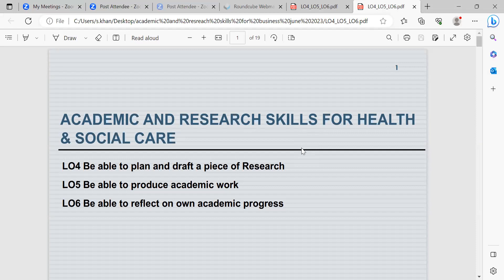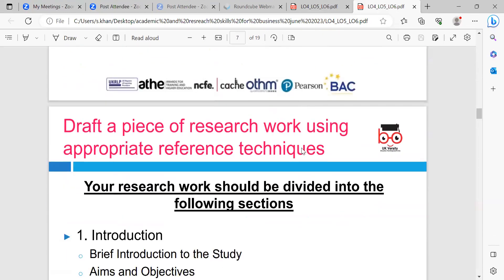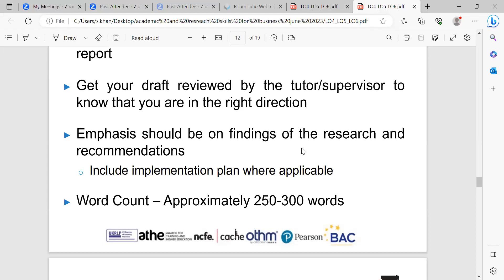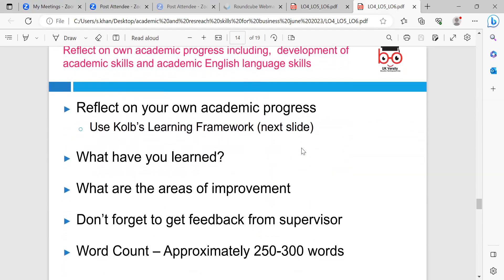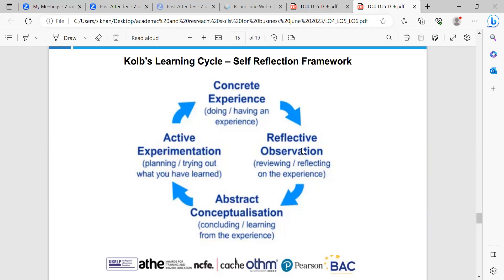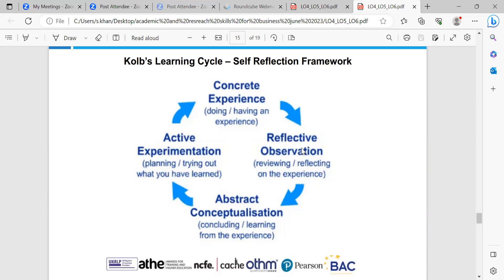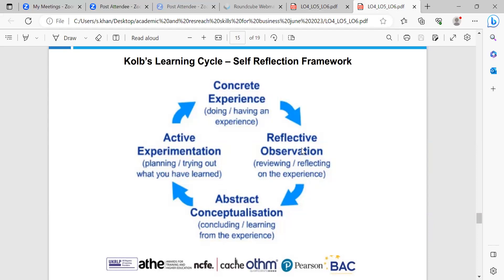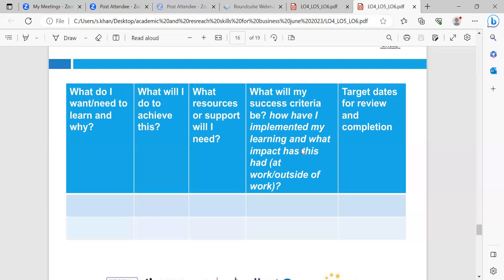ATHE L3 DiB Unit-Academic and Research Skills for Business-LO6